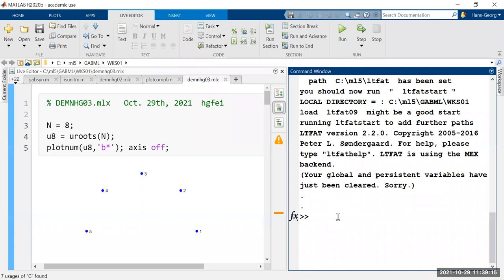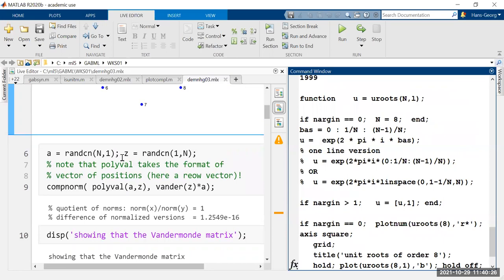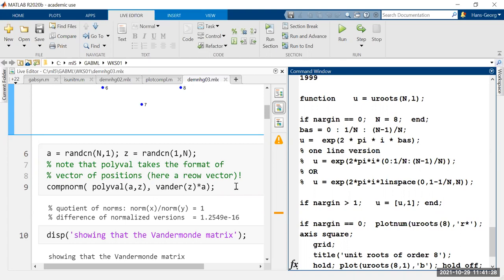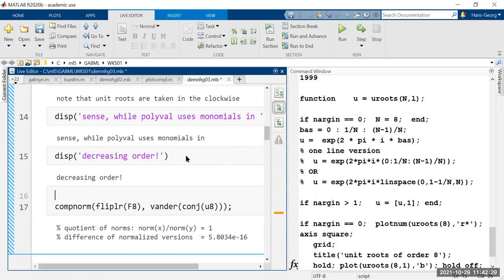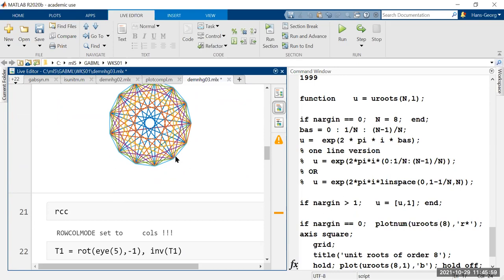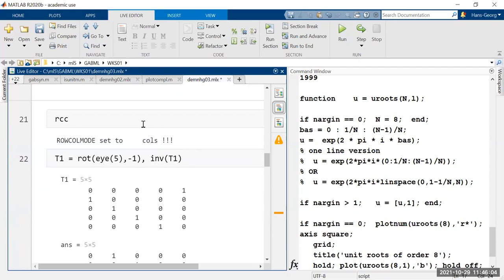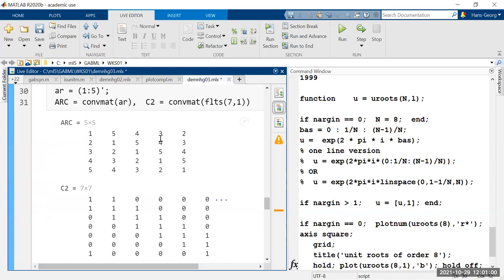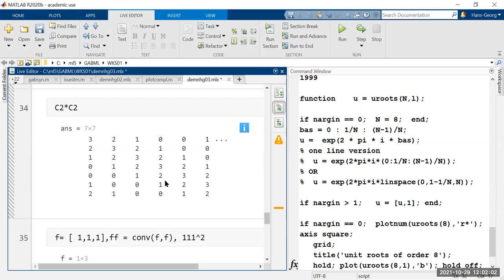cyclic translation, circulant matrices, DFT and FFT, demnhg03.mlx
In this section, we demonstrate that the cyclic shift, which obviously determines a group of unitary matrices of size  NxN, allows looking at all those operators which commute with these translations. It turns out that they are exactly the circulant matrices, which in turn are just the linear combinations of the translation operators.
By creating a random circulant matrix one observes that its eigenvectors turn out to be just the pure frequencies (since they are invariant up to complex factors by translation these might be just any shifted version of one of the rows or columns of the FFT-matrix, which is, in fact, a Vandermonde matrix.